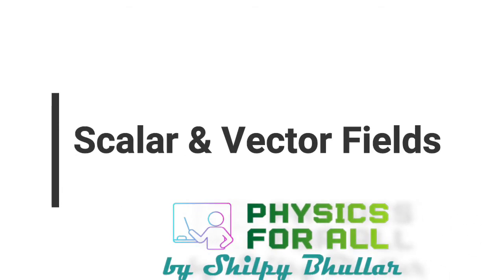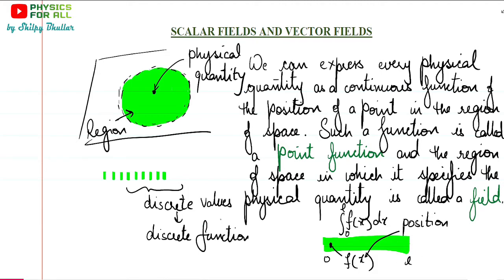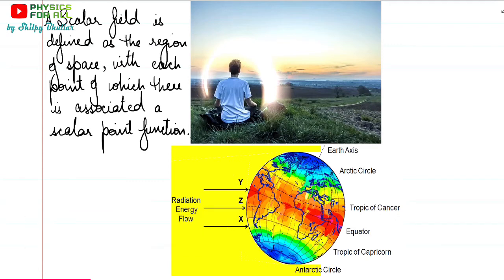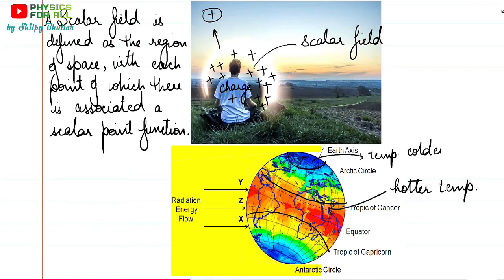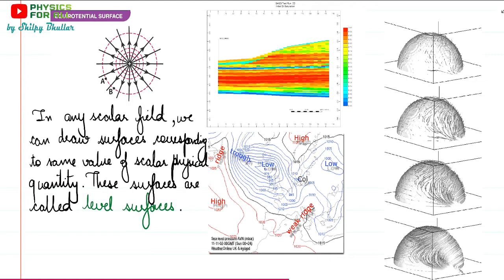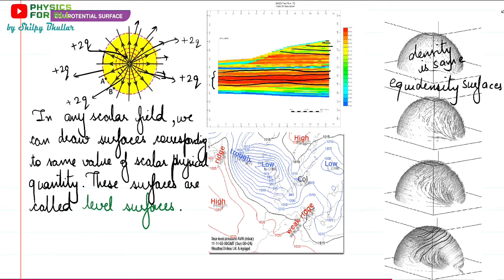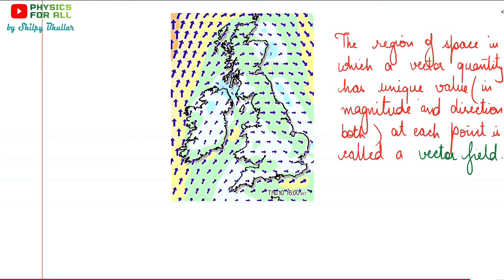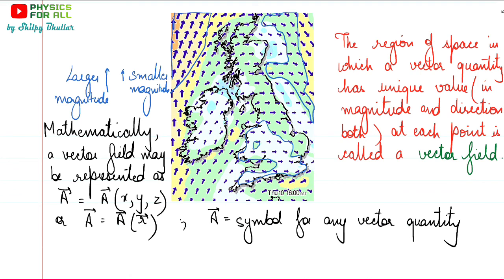Scalar Fields & Vector Fields - BSc Physics Series - by Shilpy Bhullar (Hindi/English)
Definition of a scalar and vector field. All basics and advanced concepts in under just 30 minutes.

Keep learning.